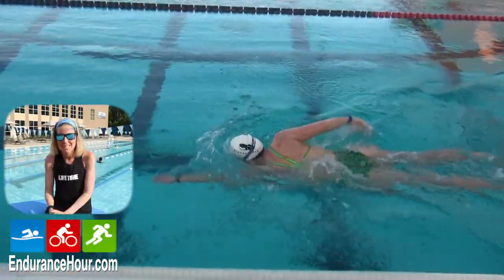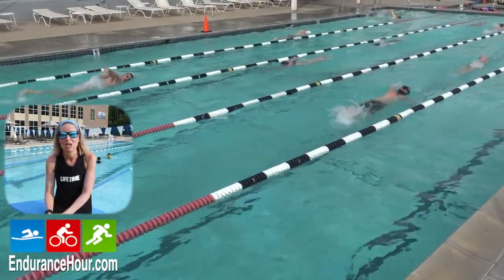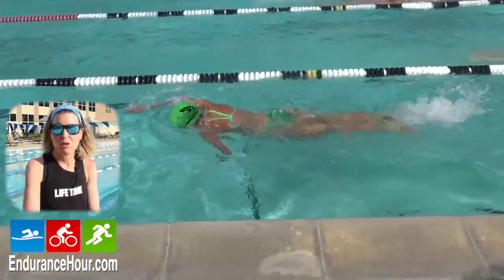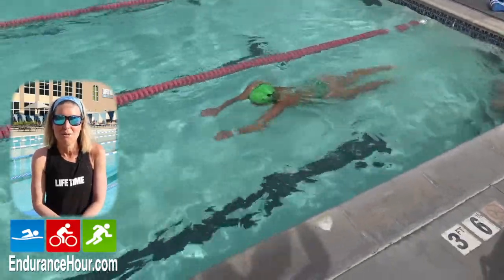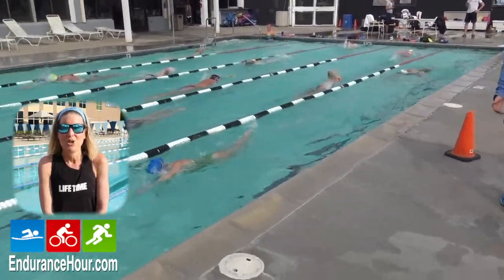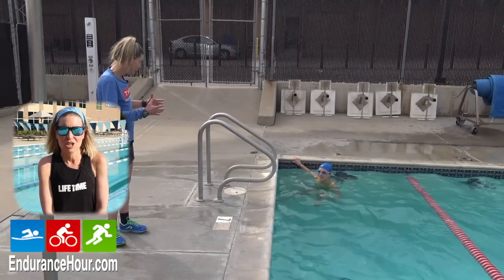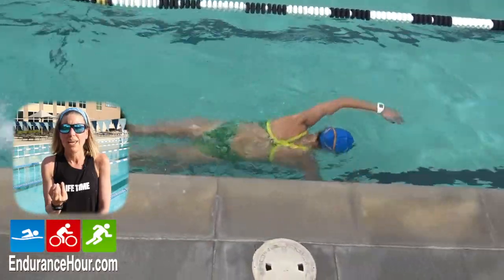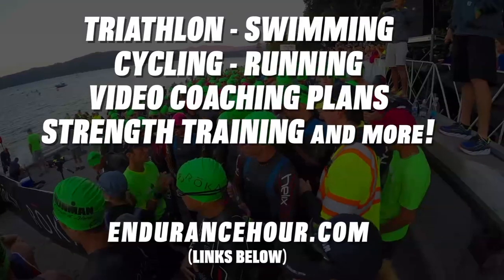Pool Swimming After Taking Time Off with Wendy Mader